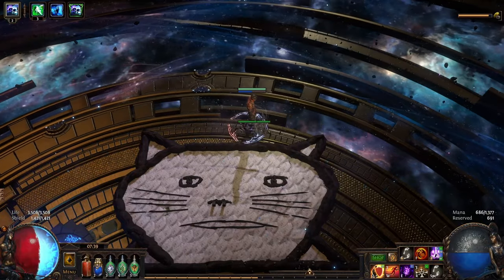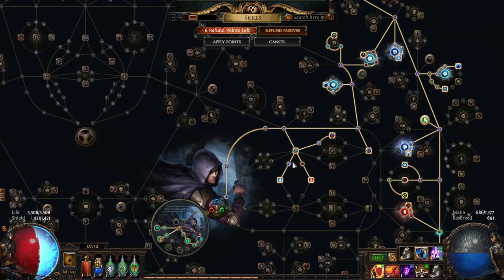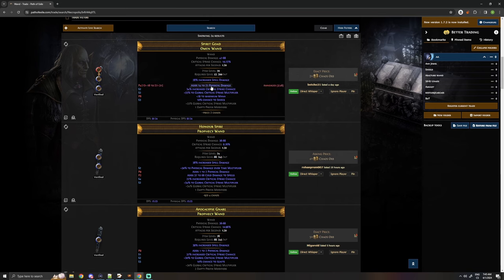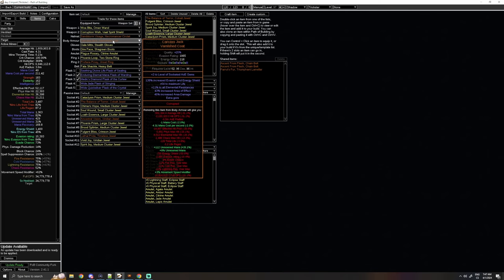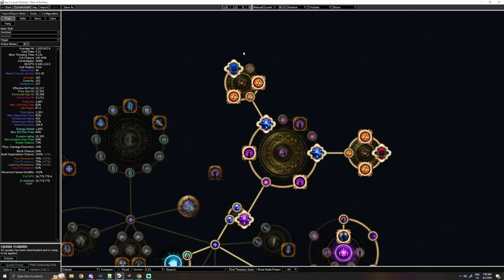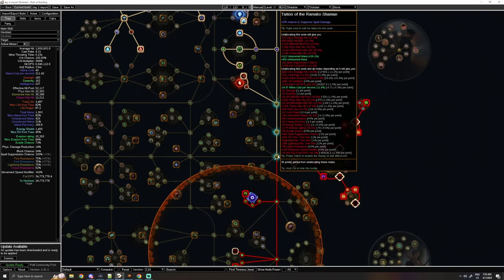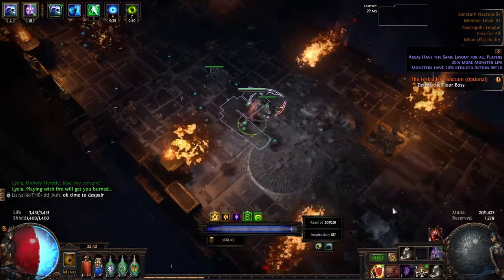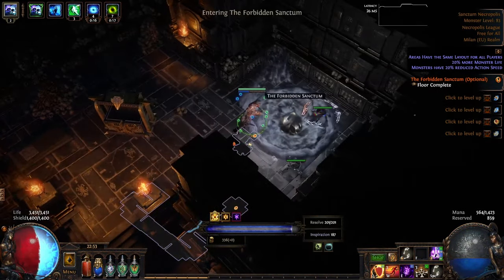BUILD FIXED & READY FOR T17s - Day 2 Recap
Quick thoughts, build update, and recap of Day 2 of the 3.24 Necropolis League!